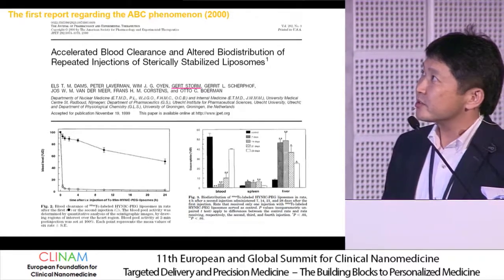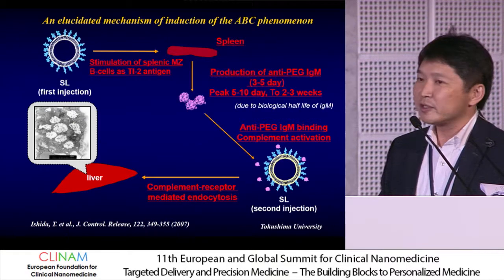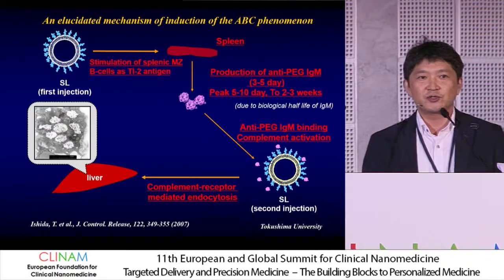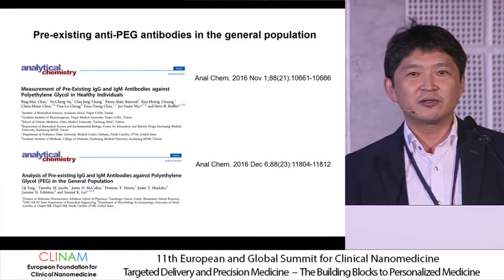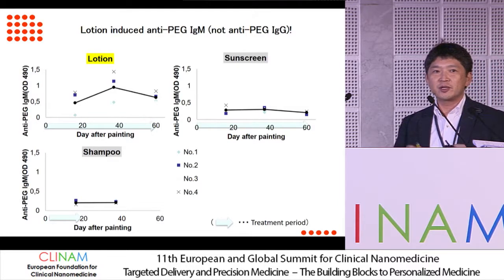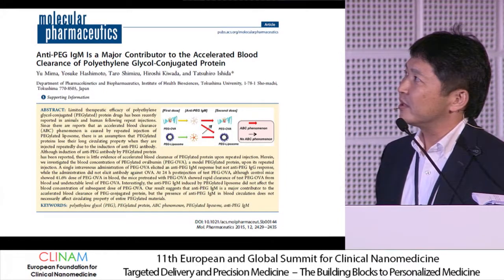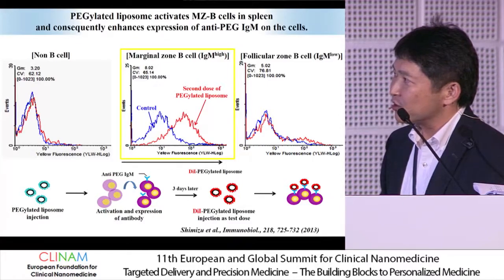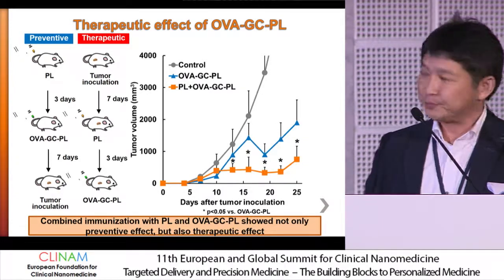Anti‐polyethylene‐glycol Antibody Response to PEGylated Nanoparticles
Dr. Tatsuhiro Ishida, PhD, Department of Pharmacokinetics and Biopharmaceutics, Institute of Biomedical Sciences, Tokushima University, Tokushima (JPN)

38. Safety of Nanomedicine by Design & Testing for Toxicity
CLINAM 2018
11th European and Global Summit for Clinical
Nanomedicine, Targeted Delivery and Precision Medicine
Hall Singapore
5.9.18